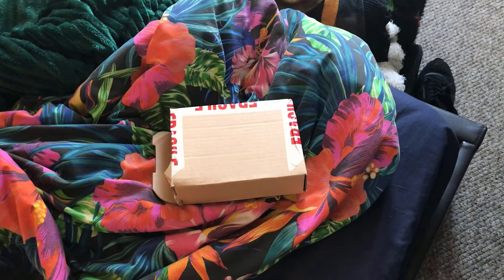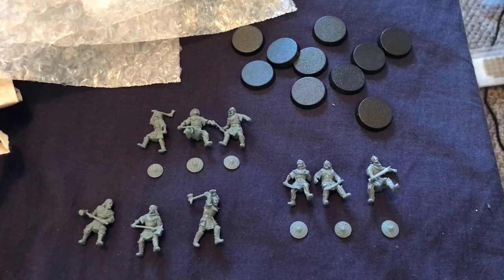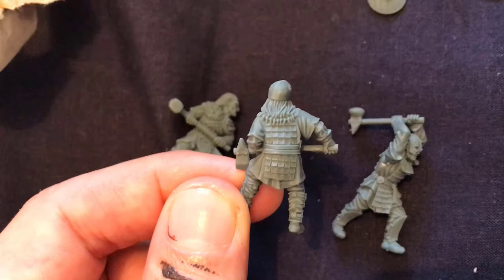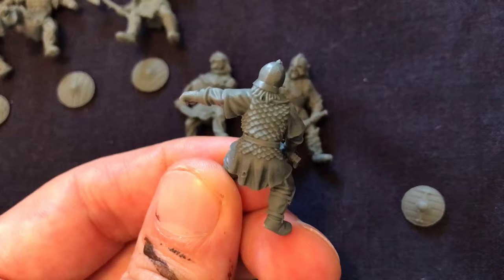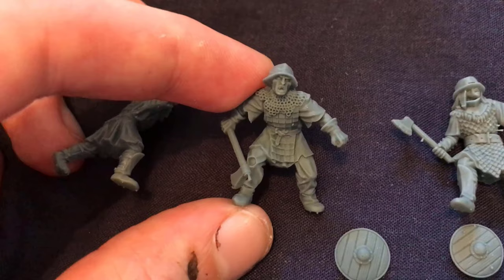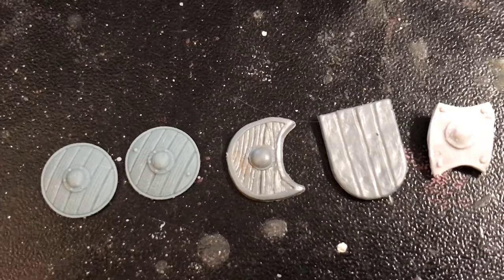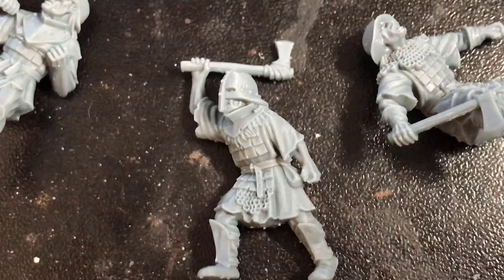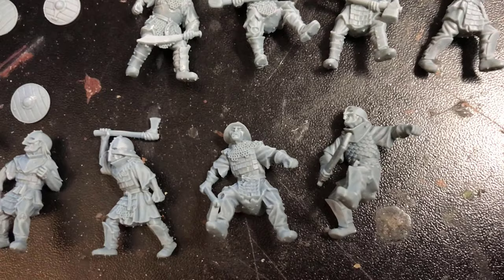Medbury Miniatures: "ORC WARBAND" (Unboxing Showcase)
Something different today as I was blown away by the quality of a recent purchase I made for @medburyminiatures9607 latest "Orc Warband" selection so thought I'd string together a quick unboxing and showcase for them! Fantastic, detailed sculpts that are perfect alternate models for any Mordor Orc army.